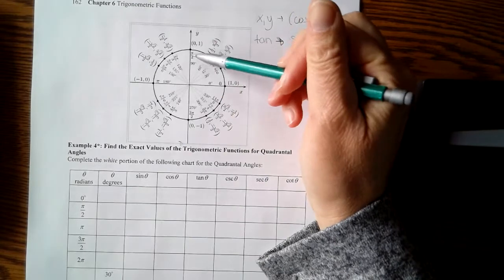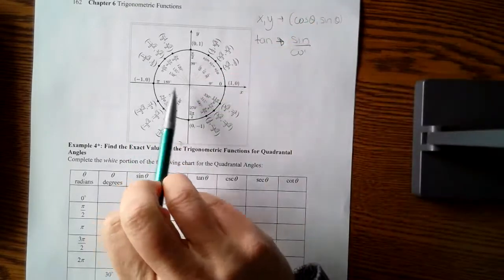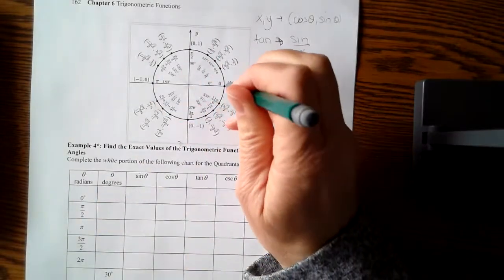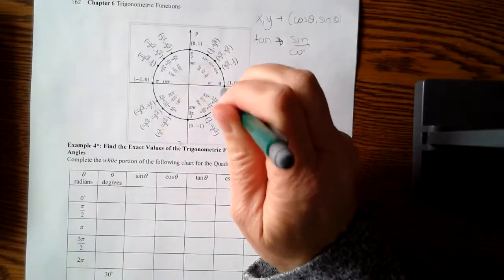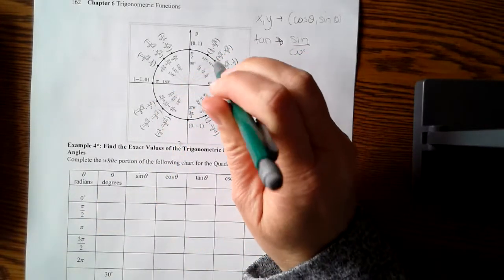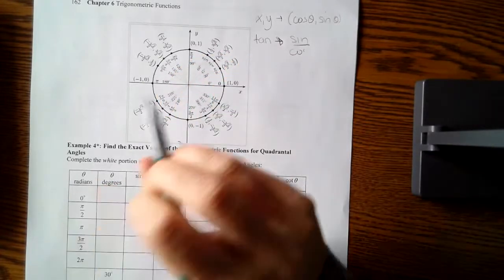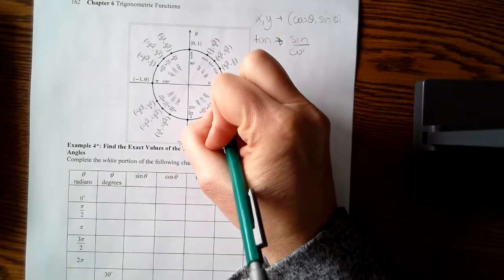6.1-6.2 PC Notes - Part 2